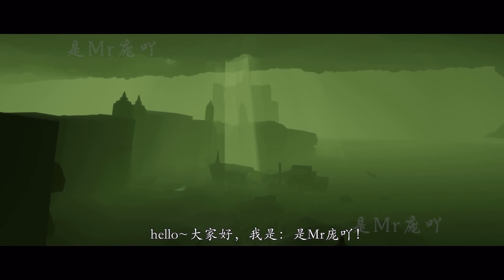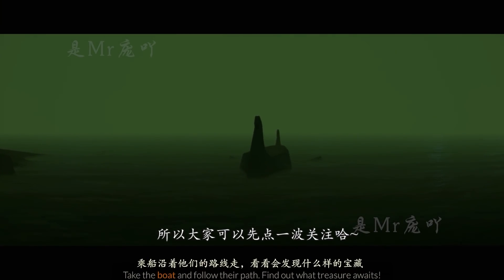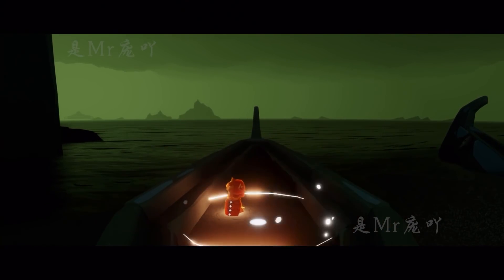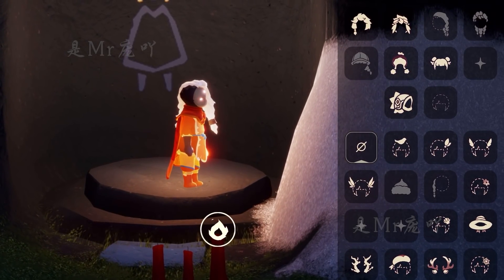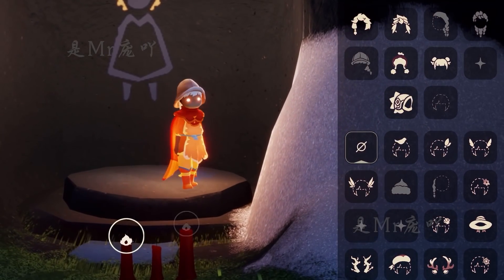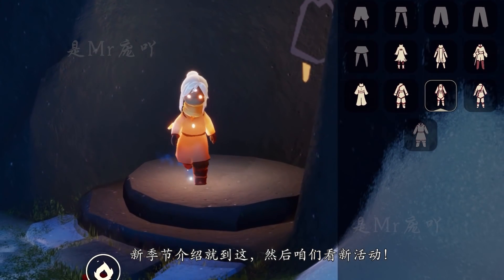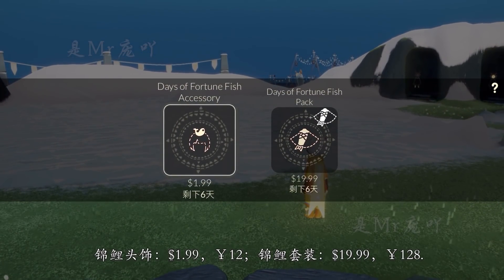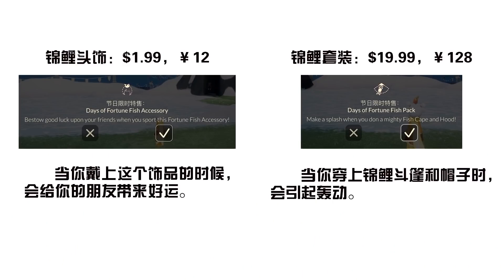「光遇海洋季」和春节活动！潜水模式、海底世界、锦鲤套装！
测试服今天进行了更新，
推出了新季节：Season of Abyss（海洋季）和新活动：春之日（春节）！
全新版本，全新服饰！
新季节，潜水模式，用狗刨畅游海底世界~
锦鲤套装，猛男心动~
突然好想要风行季赶紧走... 本频道内的所有视频和素材均以合法合规，绝对遵守youtube社区准则